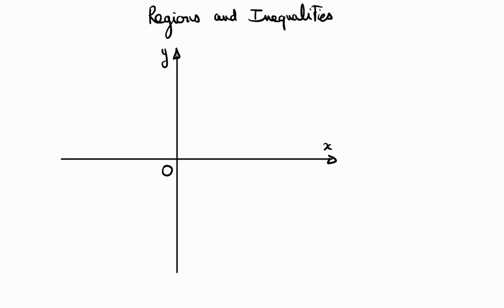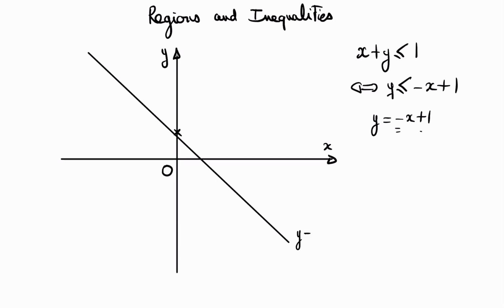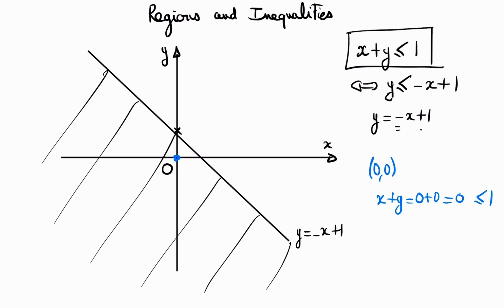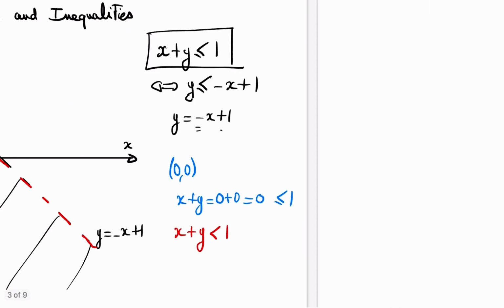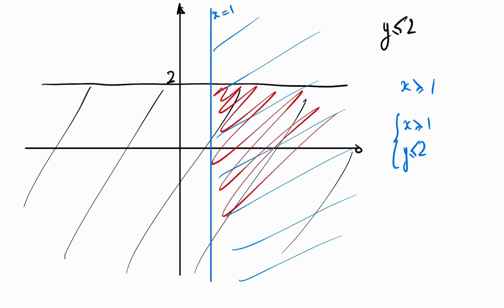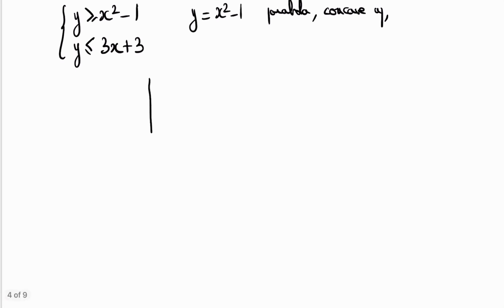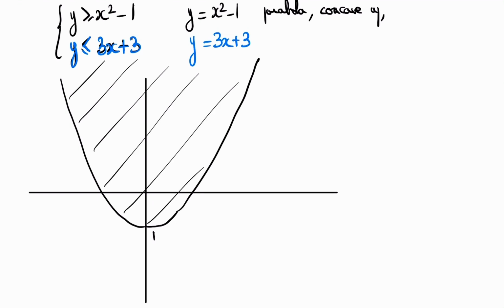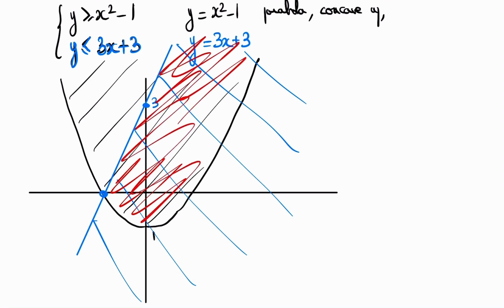Y12ADV - 7.7 - Regions and Inequalities